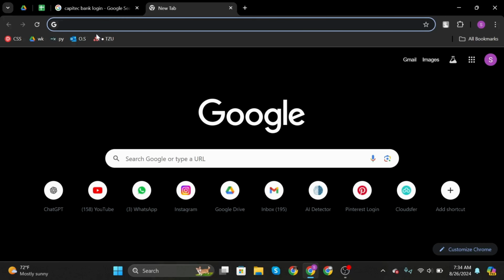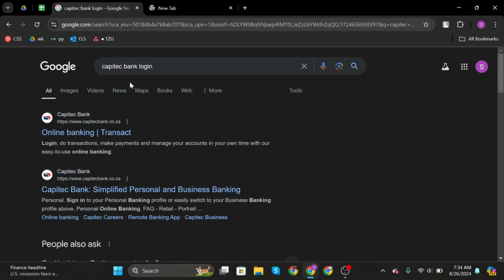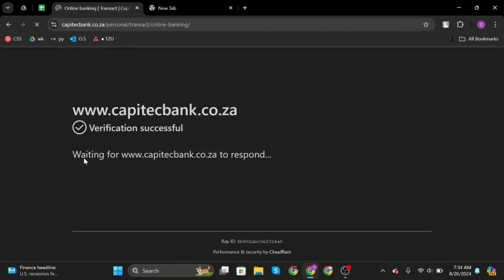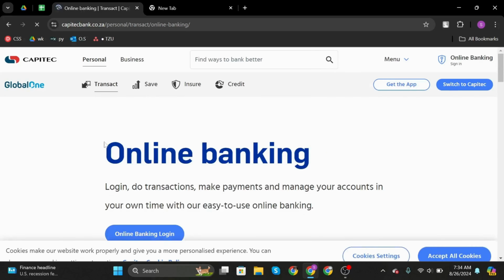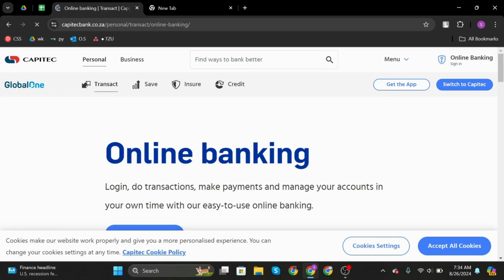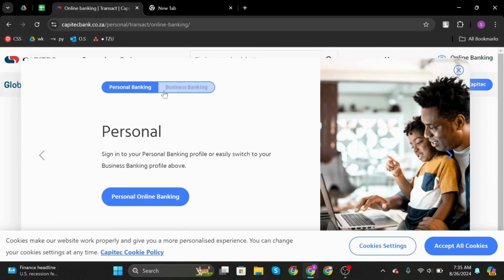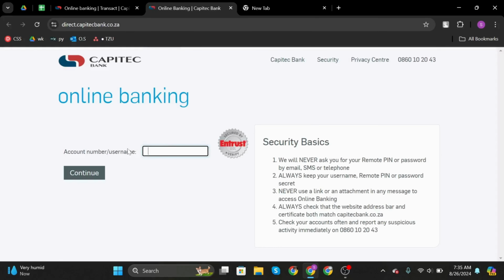Capitec Bank Login: How to Login Capitec Bank Online Banking Account 2024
Need to access your Capitec Bank online banking account? This video will guide you through the process of logging into your Capitec Bank account efficiently and securely.

Timestamps:
0:00 - Introduction
0:15 - Logging Into Capitec Bank Online Banking